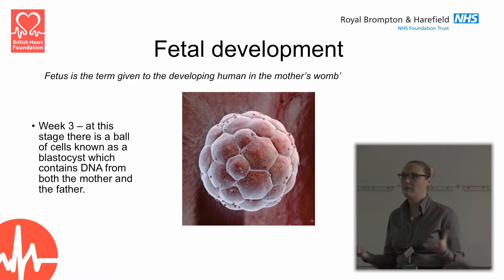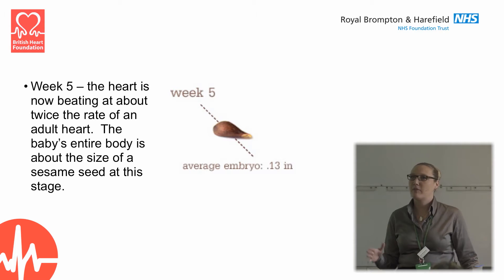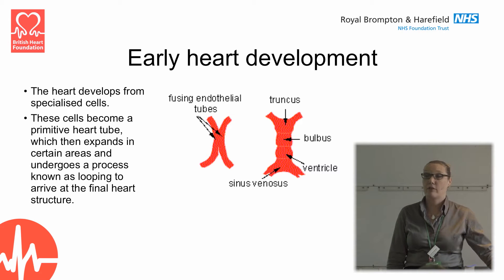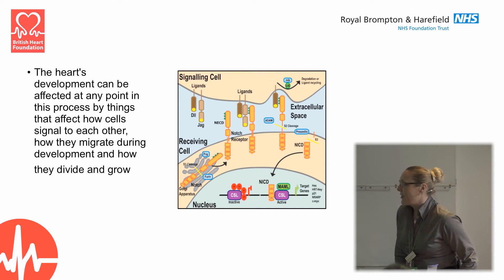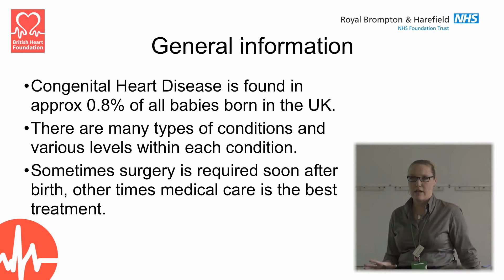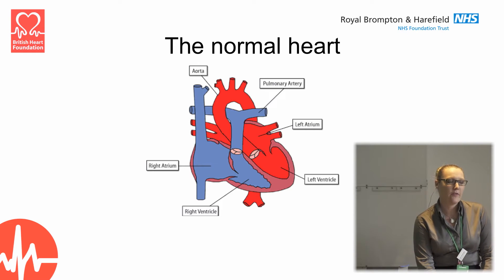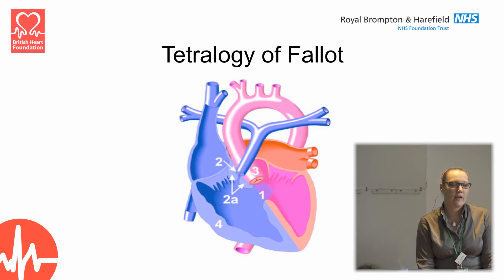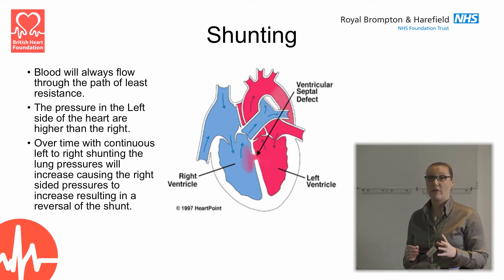Heart development and what can go wrong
A presentation on everything that needs to happen for a normal heart to develop by Lynda Shaughnessy, clinical nurse specialist in adult congenital heart disease (ACHD) / transition. The presentation also highlights what can go wrong during heart development, what may cause things to go wrong, and how different conditions can be treated.